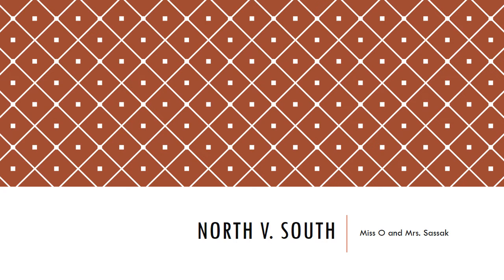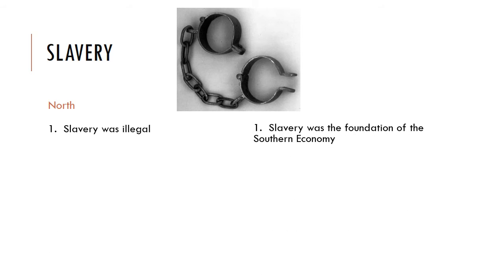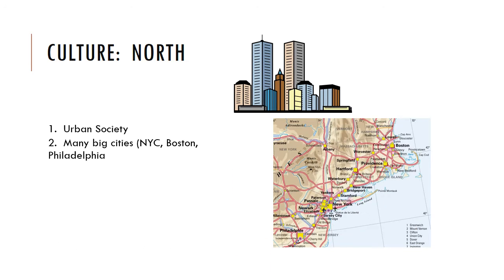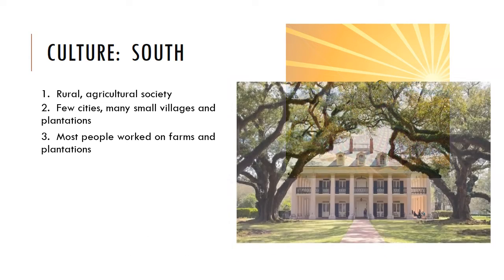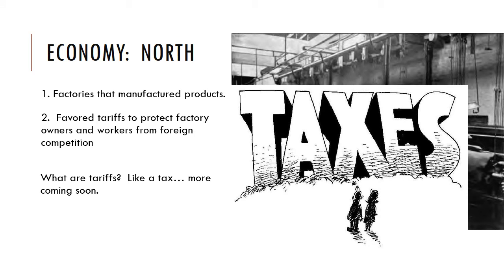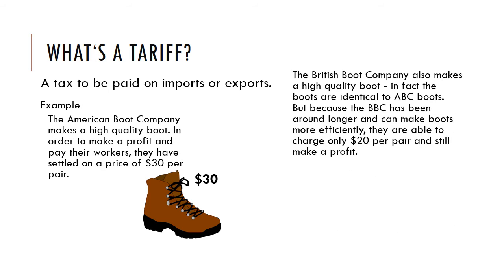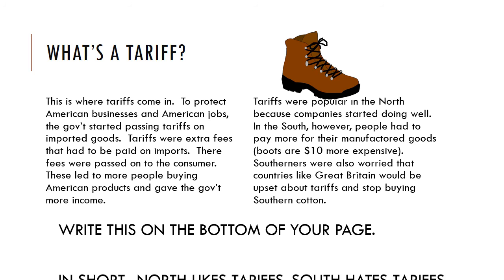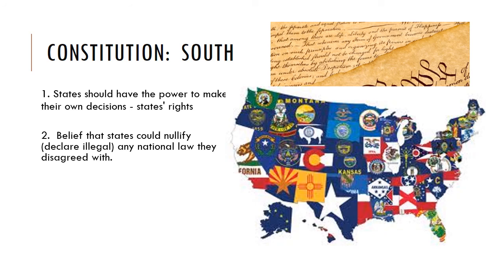Northern vs. Southern Colonies